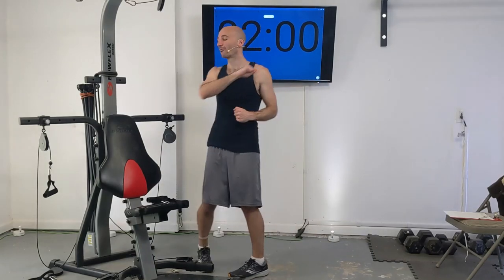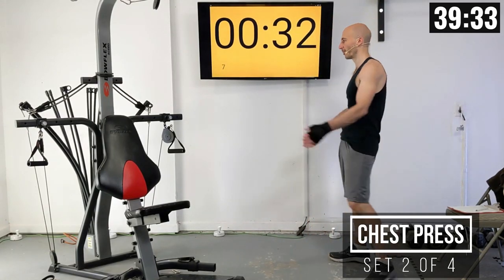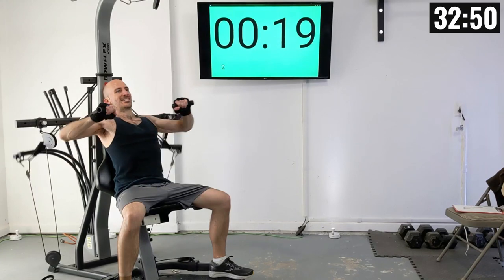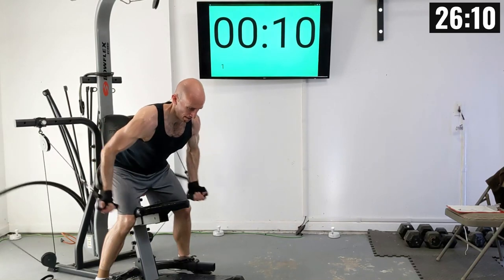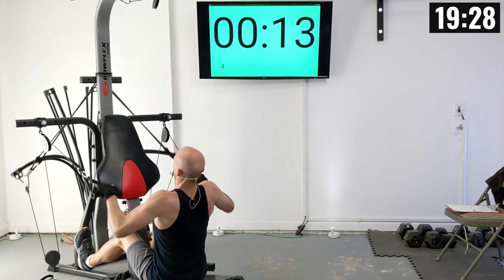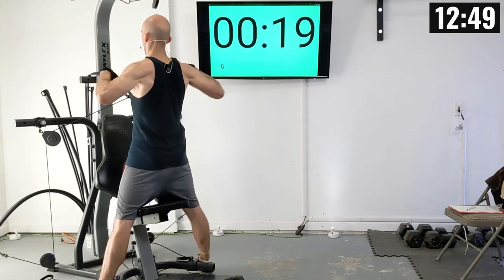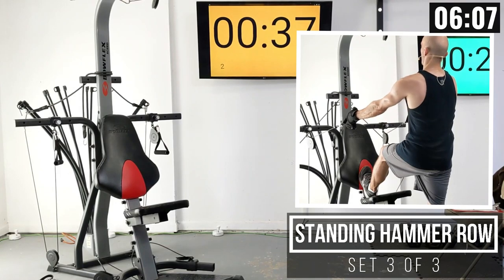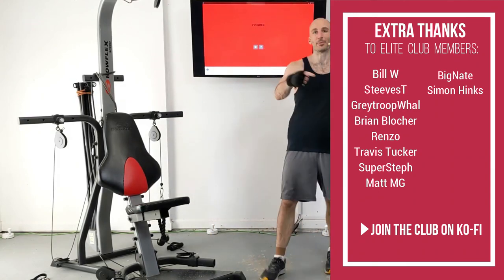Bowflex XTREME Muscle 1: Chest & Back | Hypertrophy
This is a rep based routine that utilizes hypertrophy principals. It's got longer rest intervals and we count the reps. I do 10 reps per set, but you can do sets of 6, 8, or 12.

0:00 - Intro
3:43 - Resistance Settings
5:24 - Chest Press
11:22 - Incline Press
15:59 - Leaning Cable Crossover
21:42 - Decline Press
26:28 - Floor Pulldown Row
33:14 - Standing Cross Row
37:40 - Standing Hammer Row
42:28 - Face Pulls